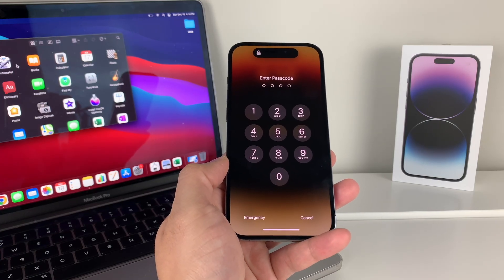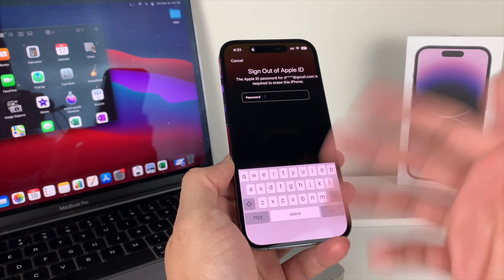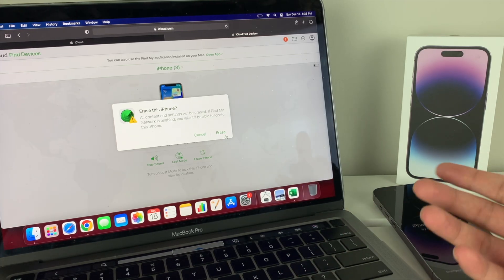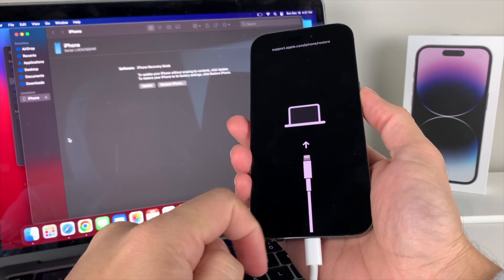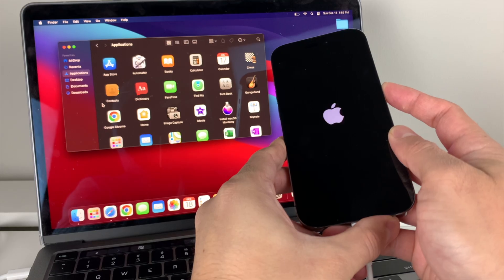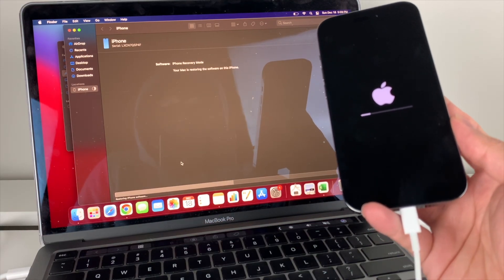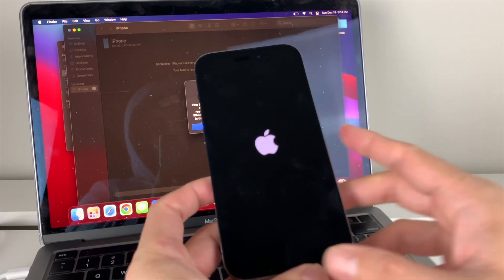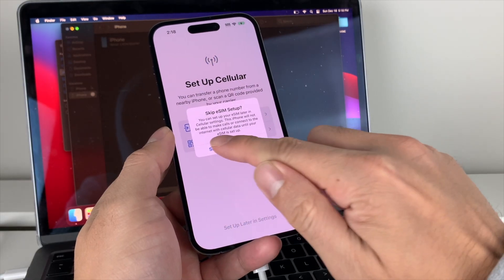Forgot iPhone Passcode? Here's How to Fix It! (3 Methods)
If you forgot your iPhone passcode, here's how to fix your iPhone and get back into your iPhone. There's 3 different ways to get back into your iPhone if you forgot your lock screen passcode. These methods require you to reset your Apple iPhone back to factory and then restore from backup from your computer or iCloud.